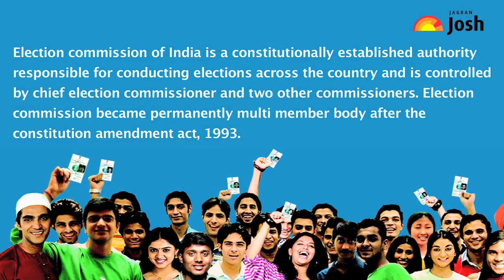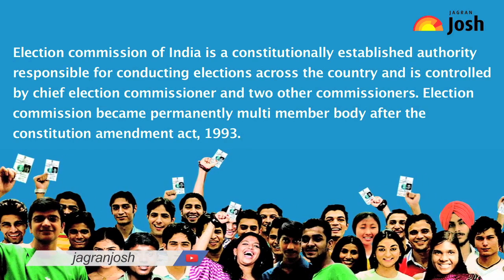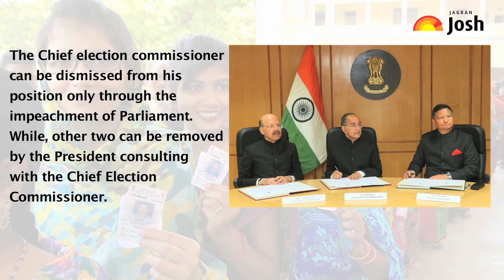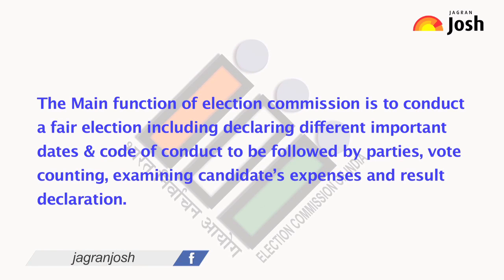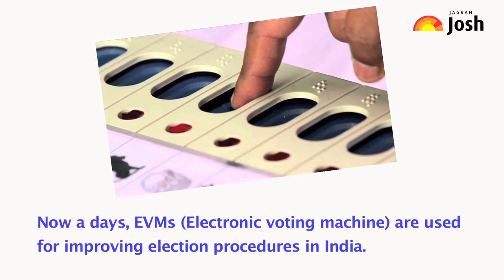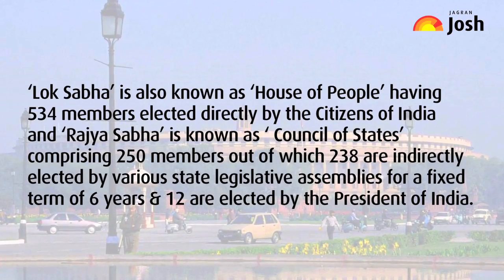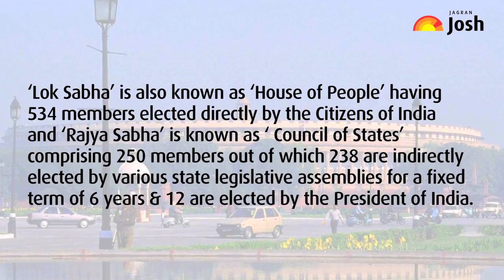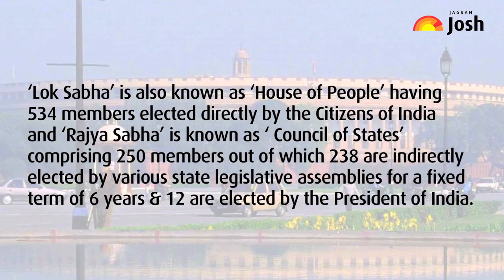Important Facts About Election Commission of India & Indian Parliament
jagran josh GK Facts: Facts About Election commission f India & Indian Parliament